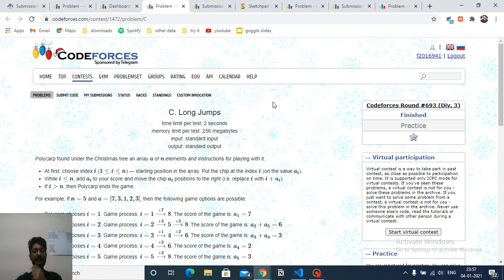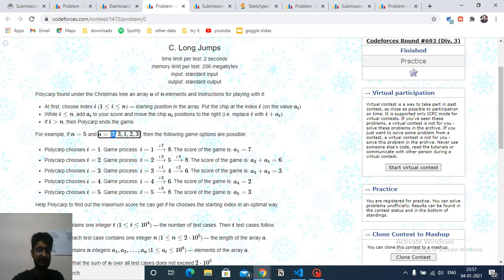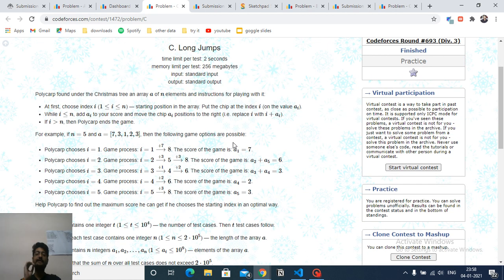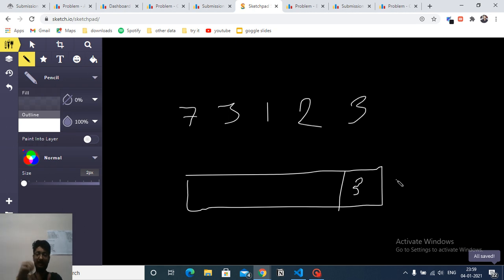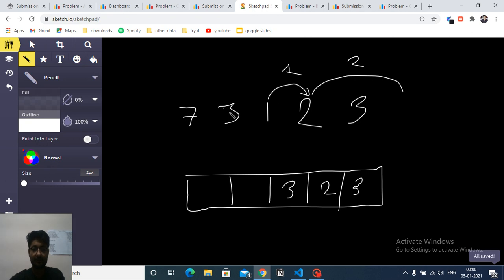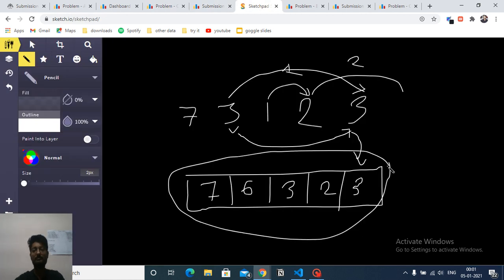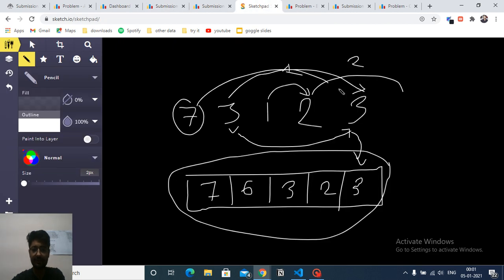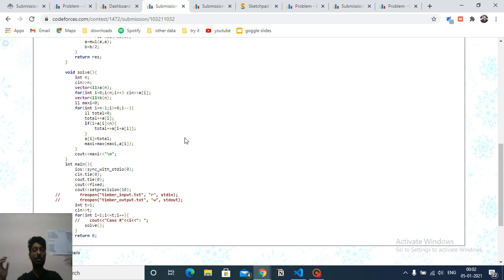C. Long Jumps | Codeforces Round #693 (Div. 3) | DYNAMIC PROGRAMMING | BITS Pilani